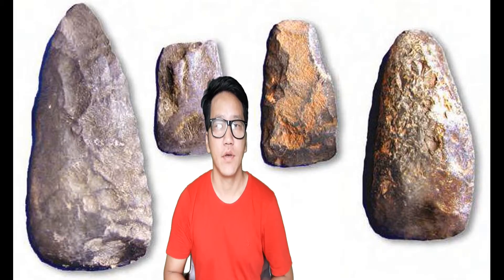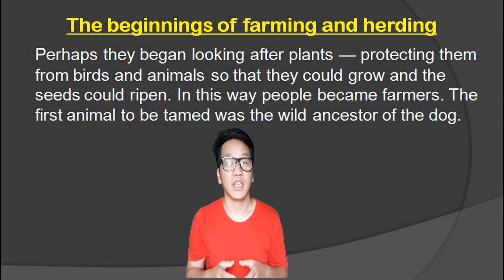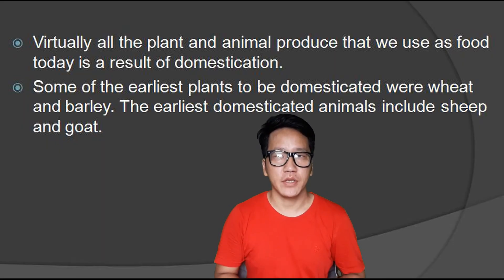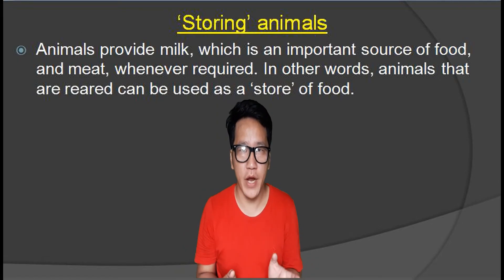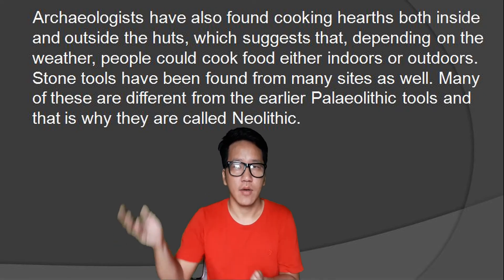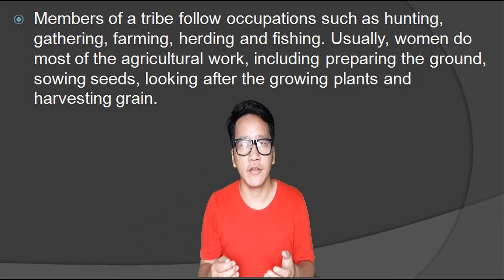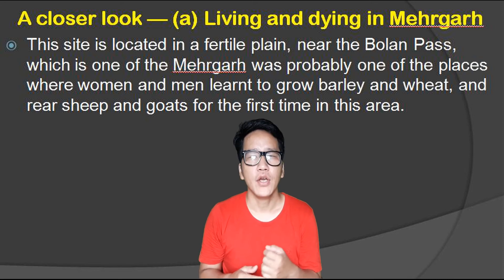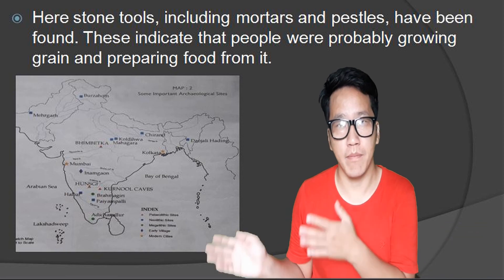class 6 history chapter 3 ncert tutorial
CREDIT:
1)  Peter Lupton thank you sir.
2) Hans Braxmeier
3) NCERT publisher
4) Phil Starkovich
5) Natalia Hudyakova Simonenko